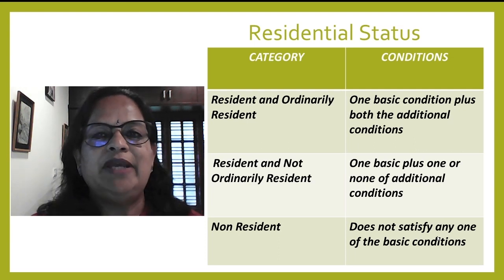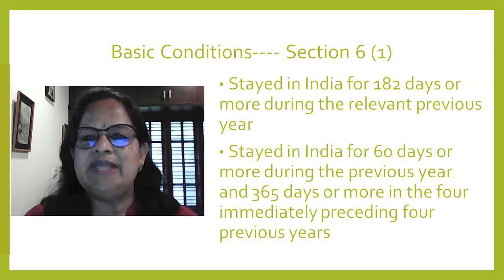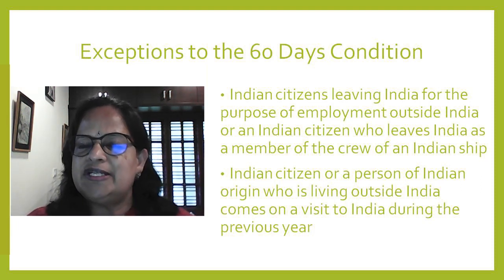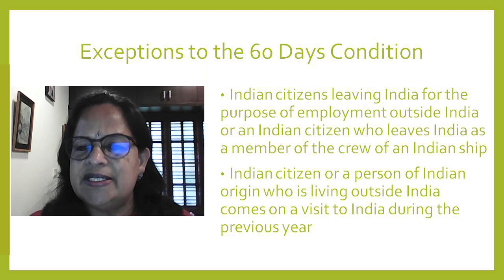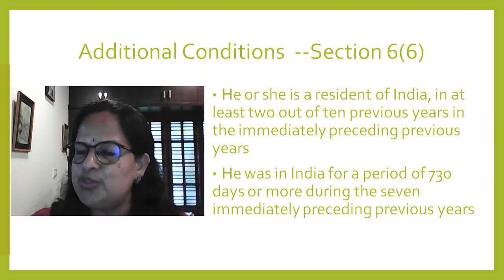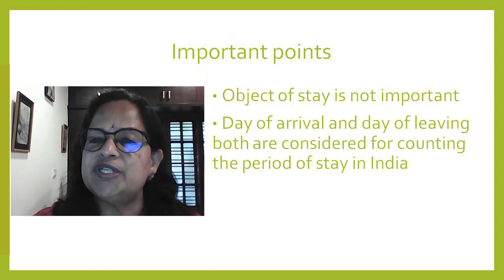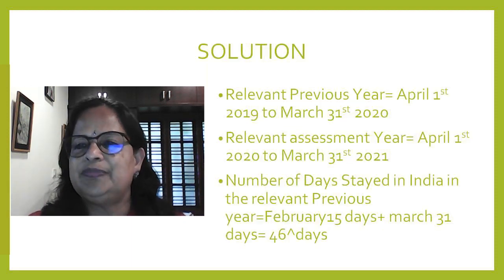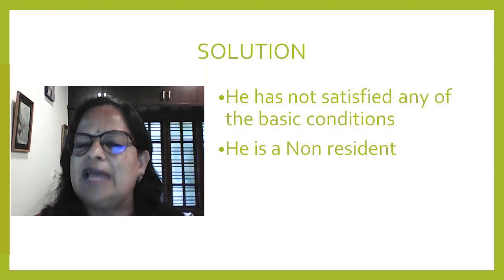# IT 3/1 Theoretical concepts of residential status- revised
INCOME TAX SERIES
shorturl.at/jvBFN
#1 FINANCIAL ACCOUNTING FOR CBSE 11
shorturl.at/fDFG2
#2 FINANCIAL ACCOUNTING FOR CBSE 11
shorturl.at/tUX16
DO FOLLOW ON  INSTAGRAM FOR LATEST UPDATES
AND TO ACCESS STUDY MATERIAL
shorturl.at/euLT3